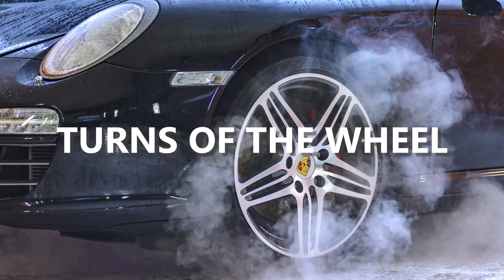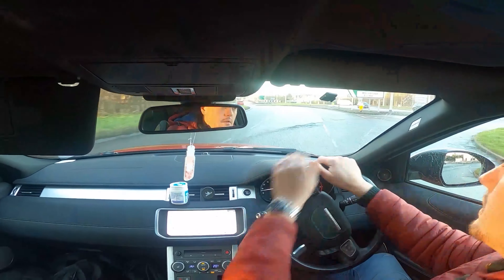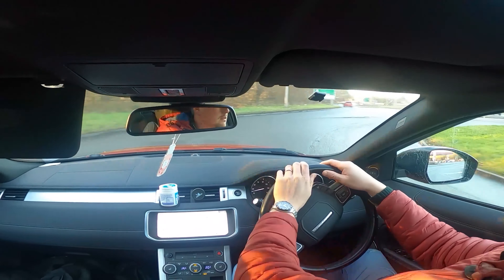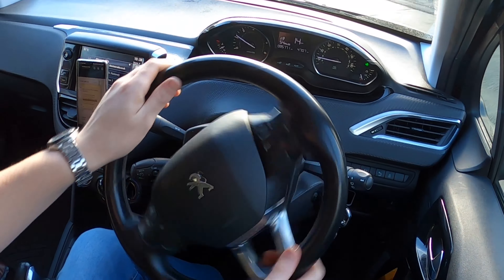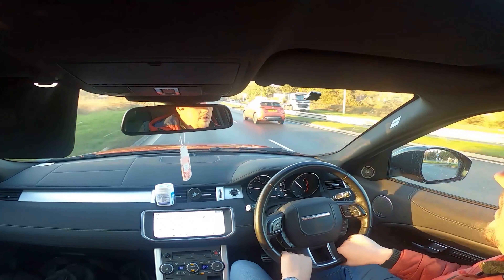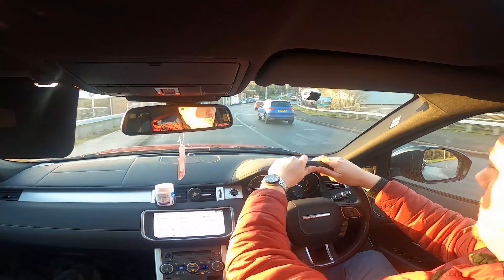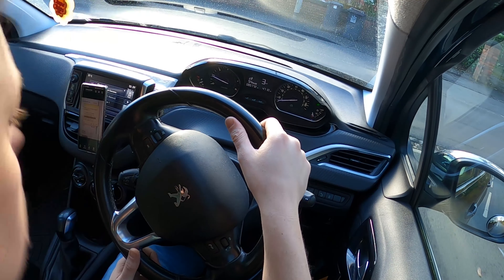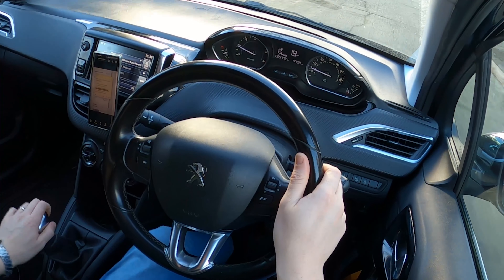How To Steer Easy 2022 | Turns Of The Wheel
In this  UK driving tips video you are going to see the different methods of steering and which one is actually the best.
You will know how:
To steer the car
To hold the steering wheel
How much to steer
How to steer when reversing

Just never forget the examiner will be focused on a few key points:
1. That you are safely in control of the steering wheel
2. The car is staying in the correct position
3. You are in control of the car, not the car in control of you

Any questions never hesitate to comment.

Join On Discord if your training to become an ADI or you want too or Learning to Drive